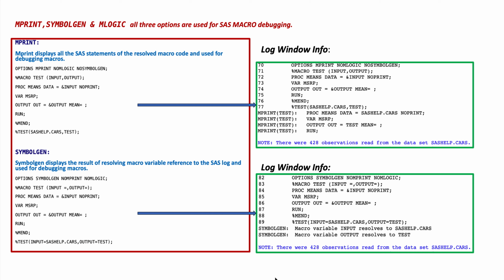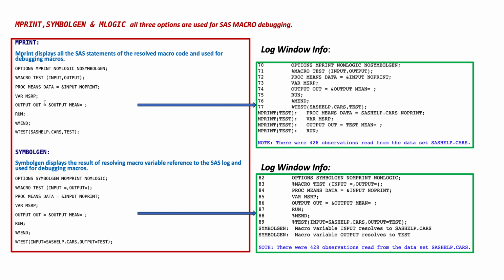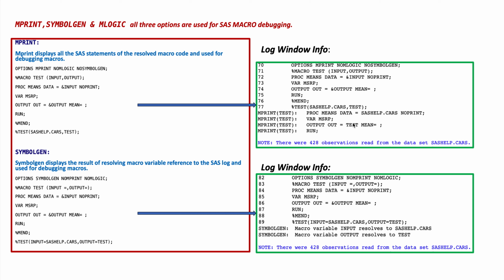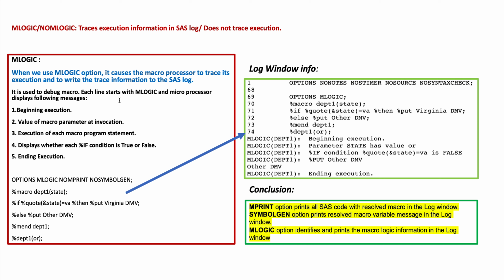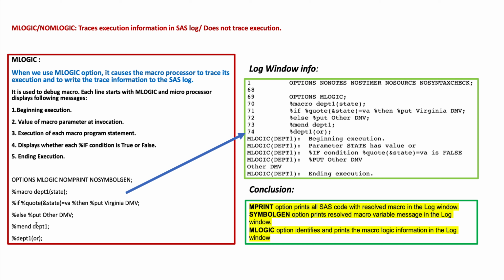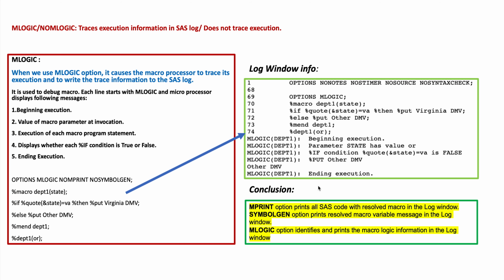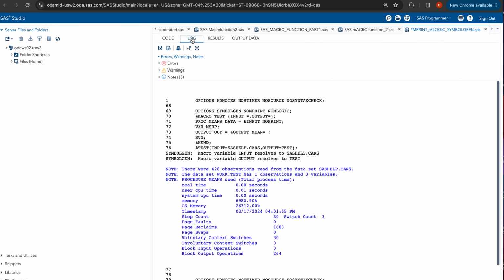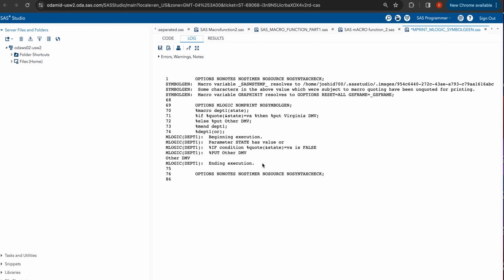57. What are the differences between MPRINT, MLOGIC and SYMBOLGEN ?|| SAS Interview Question/Answer.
In this video we discuss about sas macro options MPRINT, MLOGIC, SYMBOLGEN.
MPRINT:
Mprint displays all the SAS statements of the resolved macro code and used for debugging macros.
OPTIONS MPRINT NOMLOGIC NOSYMBOLGEN;
%MACRO TEST (INPUT,OUTPUT);
PROC MEANS DATA = &INPUT NOPRINT;
VAR MSRP;
OUTPUT OUT = &OUTPUT MEAN= ;
RUN;
%MEND;
%TEST(SASHELP.CARS,TEST);

SYMBOLGEN:
Symbolgen displays the result of resolving macro variable reference to the SAS log and used for debugging macros.
OPTIONS SYMBOLGEN NOMPRINT NOMLOGIC;
%MACRO TEST (INPUT =,OUTPUT=);
VAR MSRP;
RUN;
%MEND;
%TEST(INPUT=SASHELP.CARS,OUTPUT=TEST);
MLOGIC :
When we use MLOGIC option, it causes the macro processor to trace its execution and to write the trace information to the SAS log.
It is used to debug macro. Each line starts with MLOGIC and micro processor displays following messages:
1.Beginning execution.
2. Value of macro parameter at invocation.
3. Execution of each macro program statement.
4. Displays whether each %IF condition is True or False.
5. Ending Execution.

OPTIONS MLOGIC NOMPRINT NOSYMBOLGEN;
%macro dept1(state);
%if %quote(&state)=va %then %put Virginia DMV;
%else %put Other DMV;
%mend dept1;
%dept1(or);